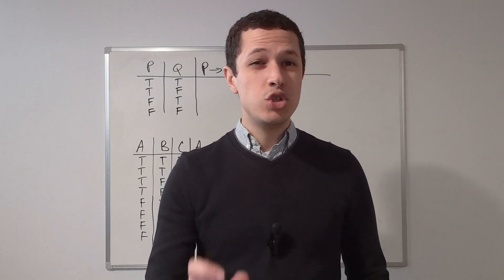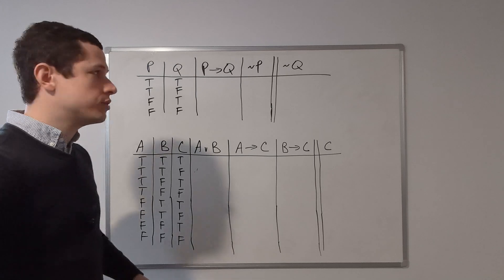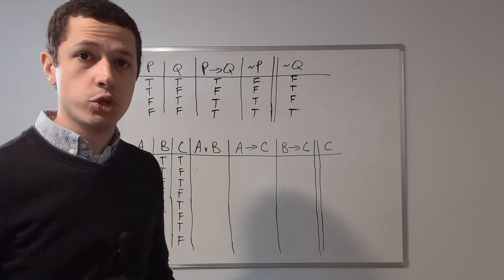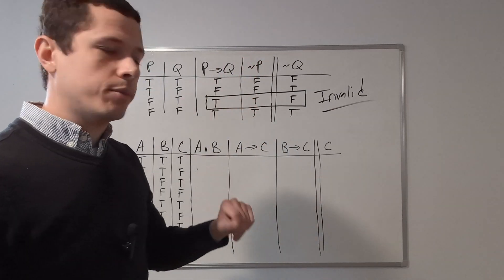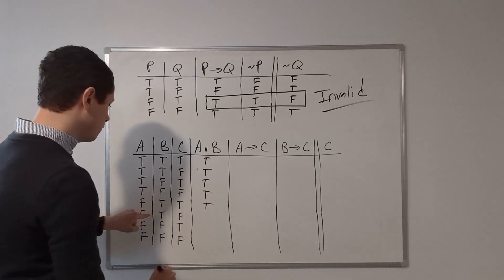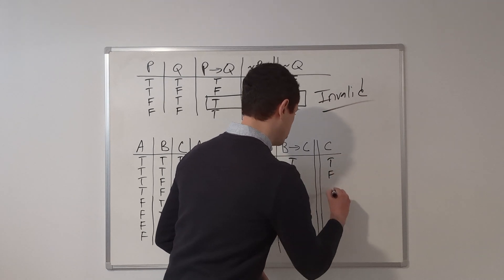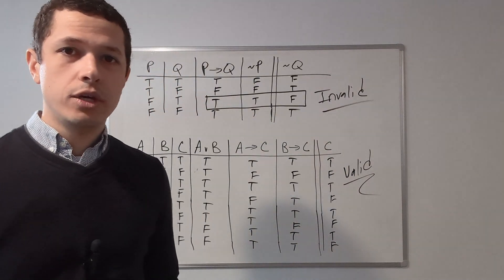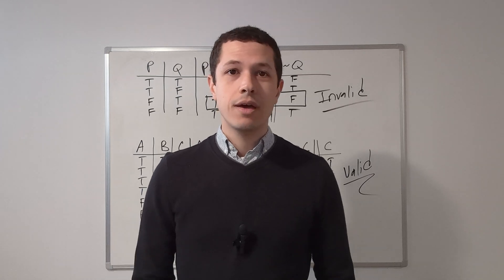Testing for Validity with Truth Tables in Statement Logic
Perhaps what you'll most use truth tables for in an introductory logic course is testing arguments for validity. In this video, I show you how.